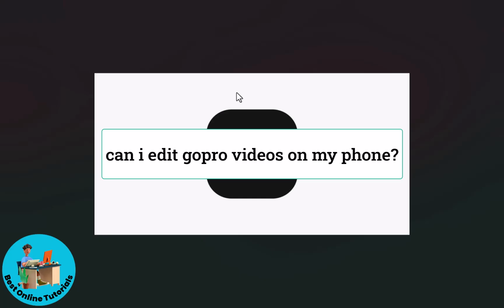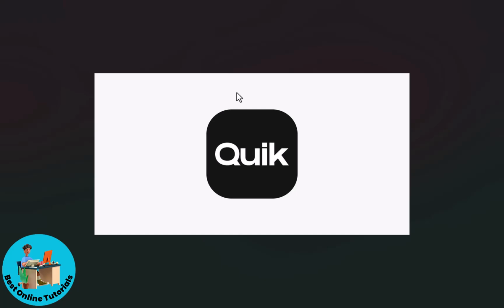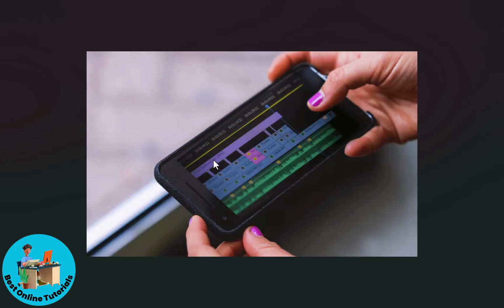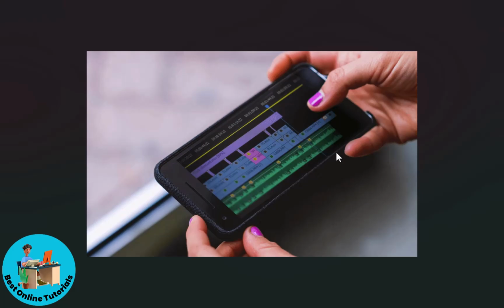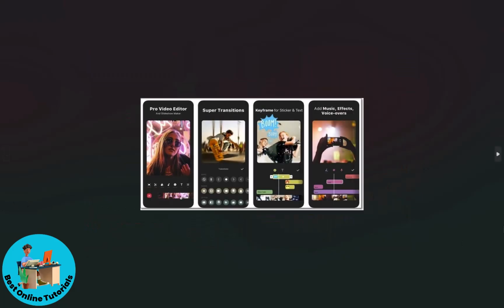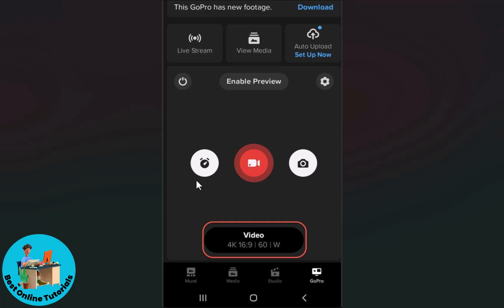Can You Edit GoPro Videos on Your Phone? (Easy Guide)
Can you edit GoPro videos on your phone?

Yes — and in this tutorial, I’ll show you how to transfer, edit, and export GoPro footage directly on your iPhone or Android device.

You’ll learn:

How to edit GoPro videos on your phone
How to transfer GoPro footage to mobile
How to use the GoPro Quik app
How to trim clips, add music, and effects
How to export videos in high quality

Mobile editing is a fast and easy way to create and share GoPro content anywhere.

By the end of this video, you’ll know how to edit GoPro videos directly from your phone.